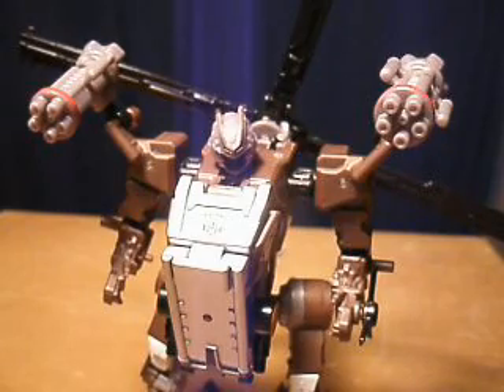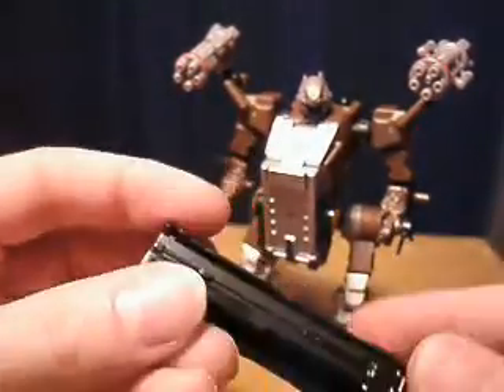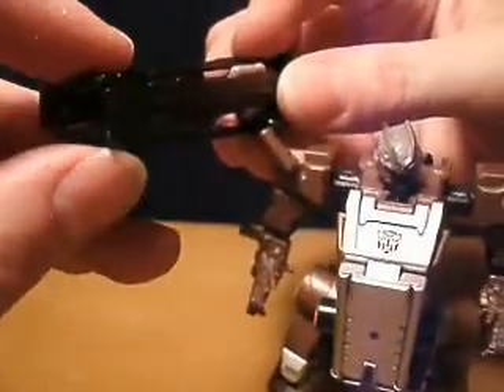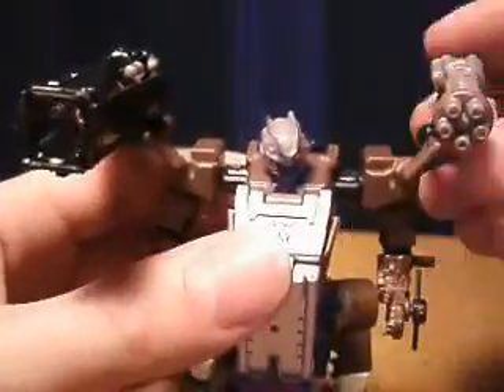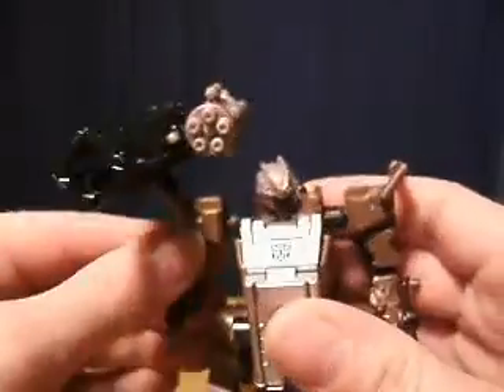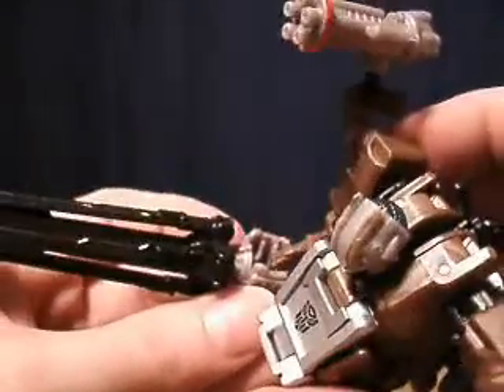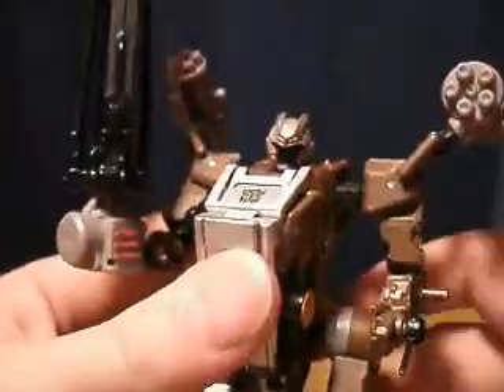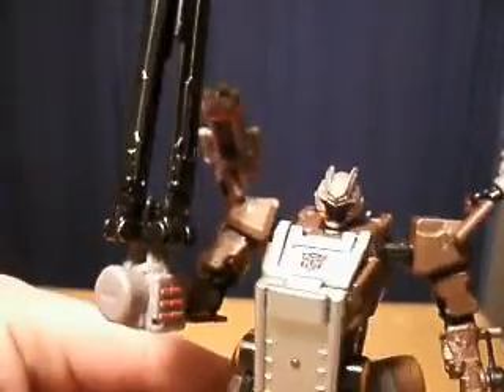Whirls blades can make shoulder canon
Human Alliance Basic class Whirl has cool blades that fold into a canon.
Well you can fold it around his clippy gun to make it a shoulder mounted canon in bot mode!  Woot!
Or he can hold it like a sword!